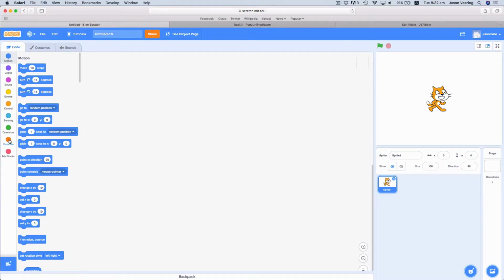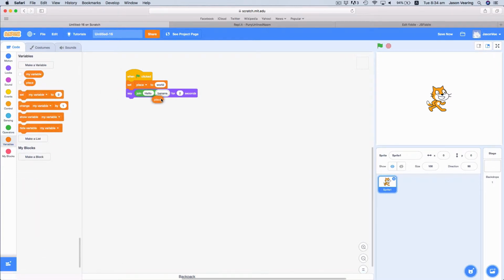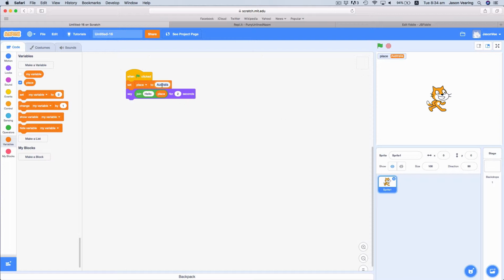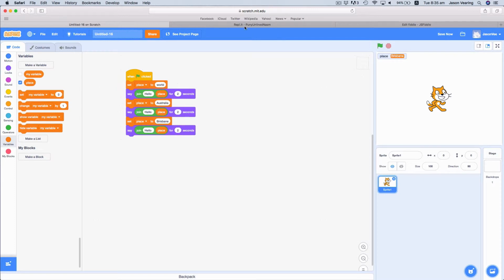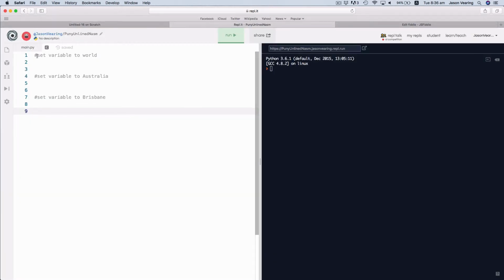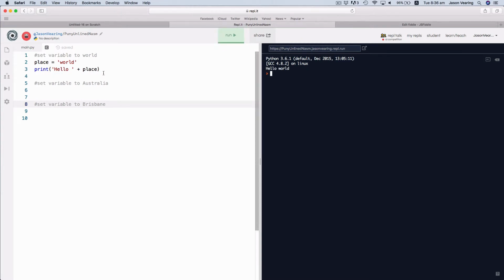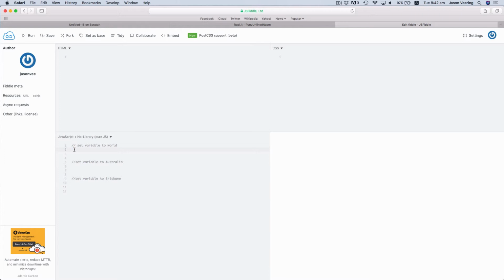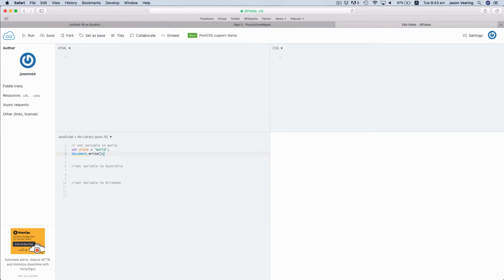VTCC The Basics 0.2 Variables